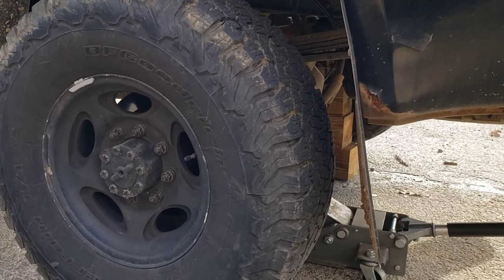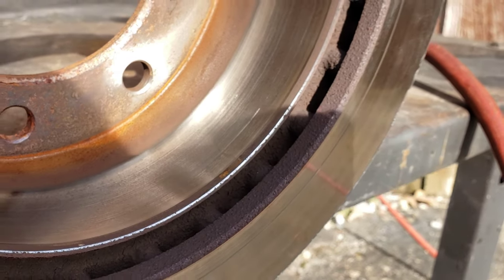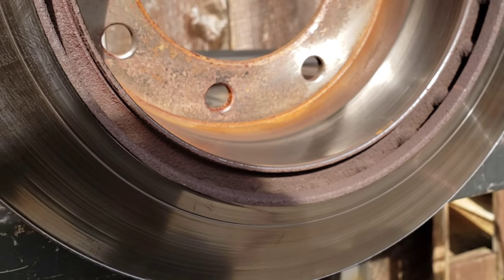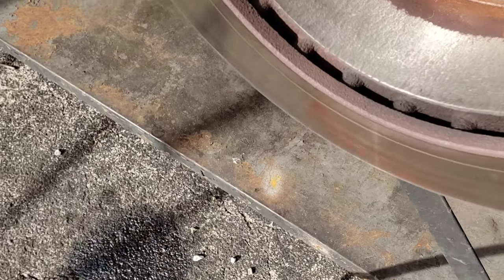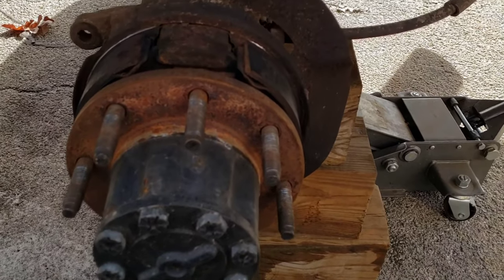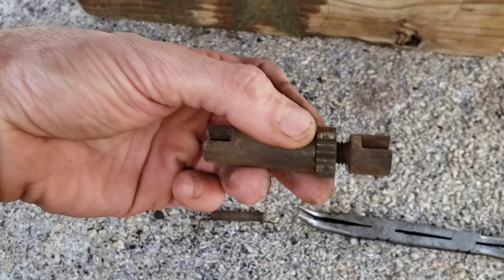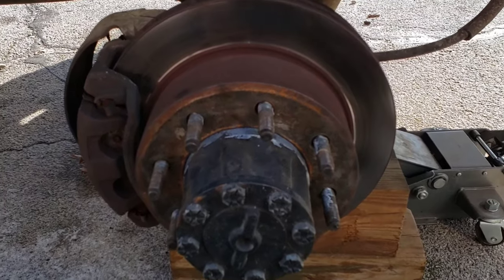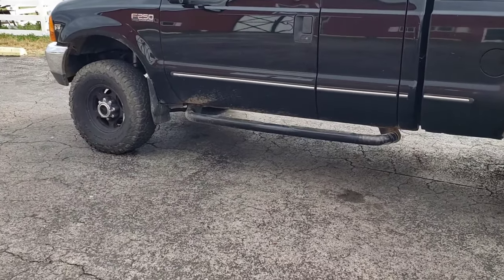1999 Ford F-250 ZF6 parking brake mod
This is my attempt at improving the parking brake for the manual transmission f250s. I haven't seen anybody else do this, but I am attempting to improve upon the original design of the Ford parking brake for the manual transmissions. Attempt at you own risk.